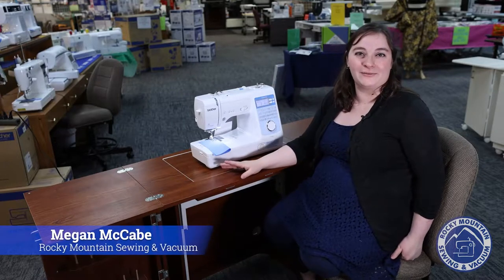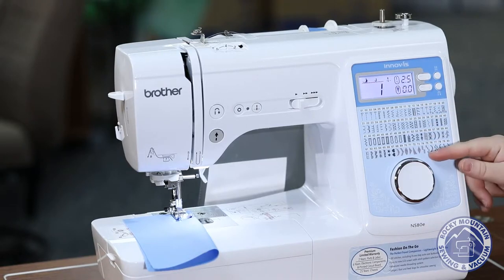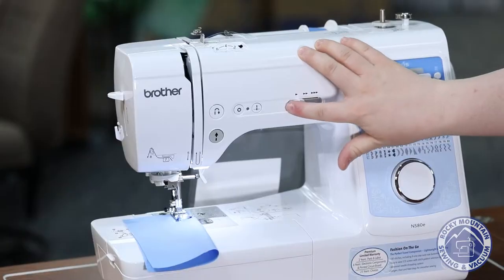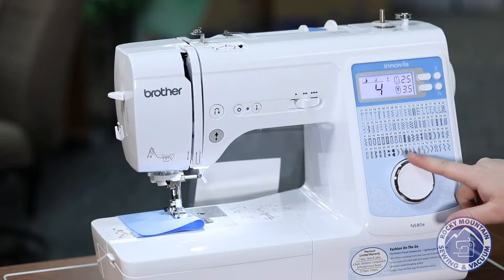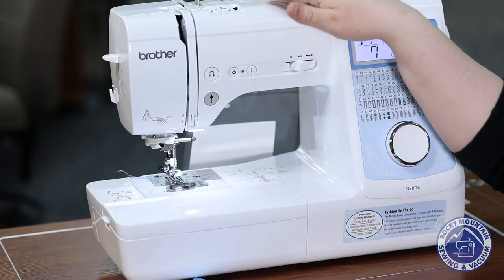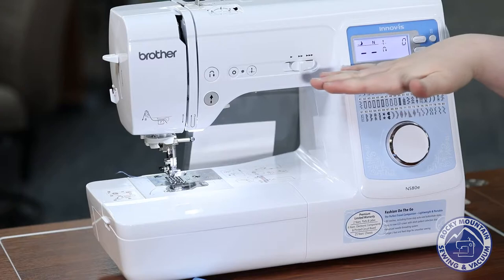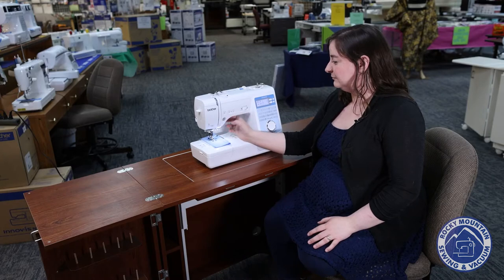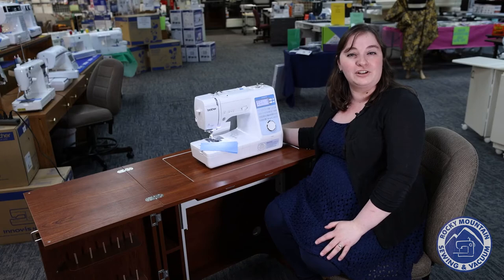Brother Innov-ís NS80E entry level, travel-friendly sewing machine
The compact and travel-friendly Innov-ís NS80E offers exceptional sewing quality by using components from more technologically advanced sewing machines. A great light weight machine for beginners or for a second machine to take on trips or to classes.

Or come into one of our four locations to see one in person